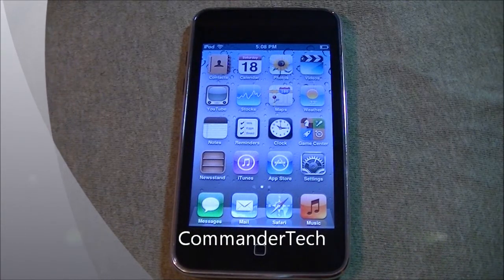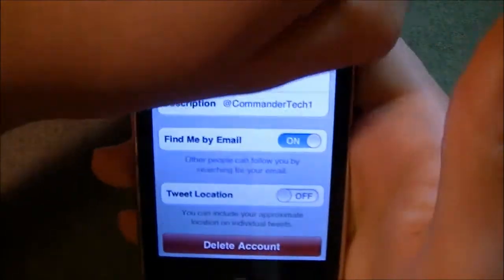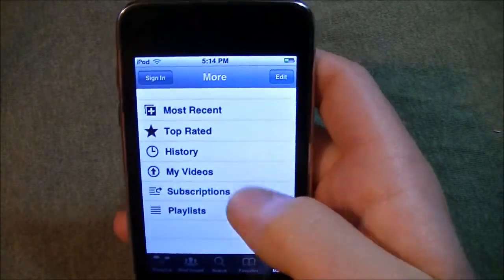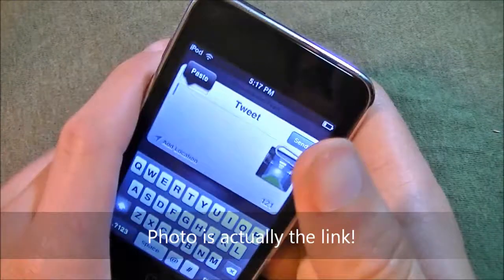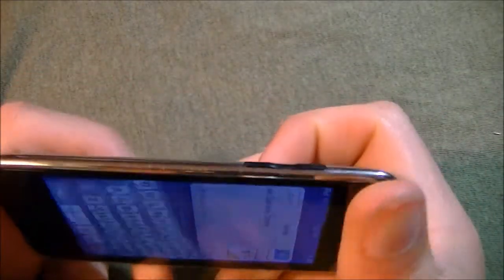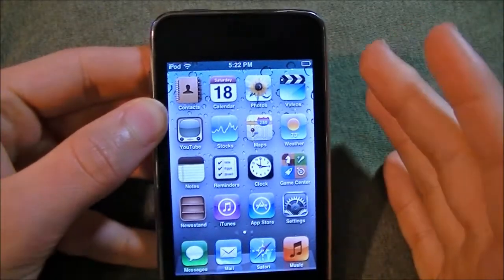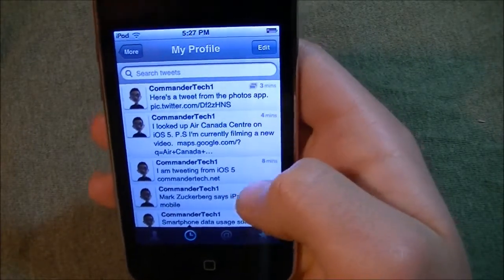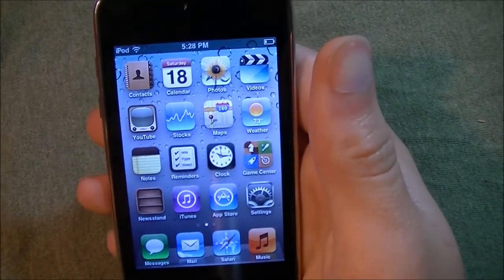iOS 5: Full Twitter Tour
This is a full twitter feature tour